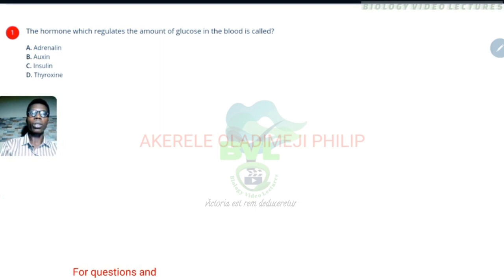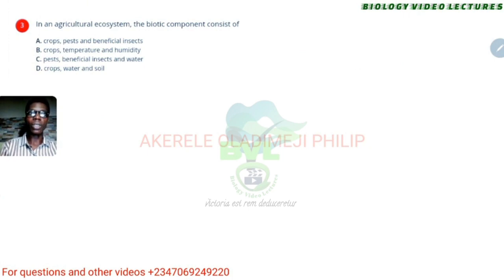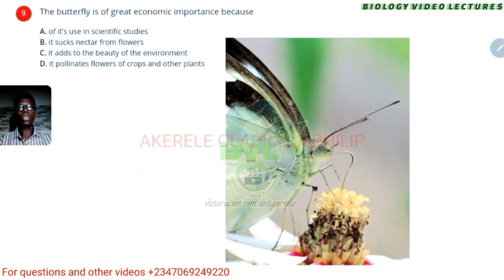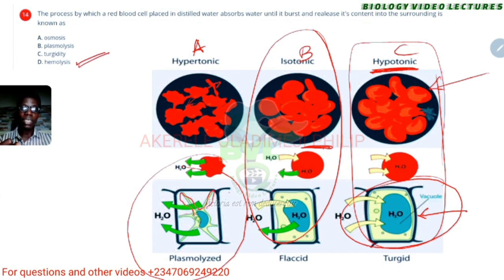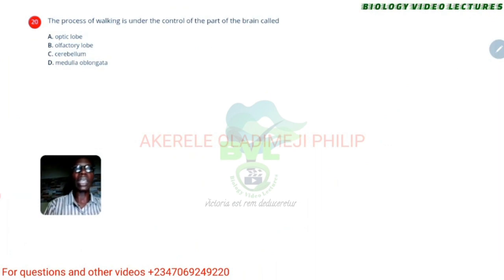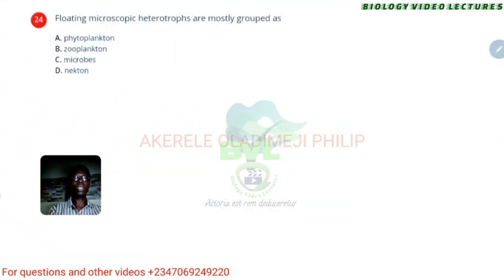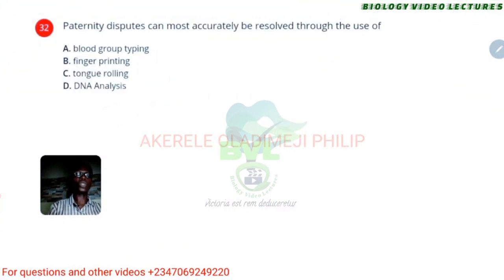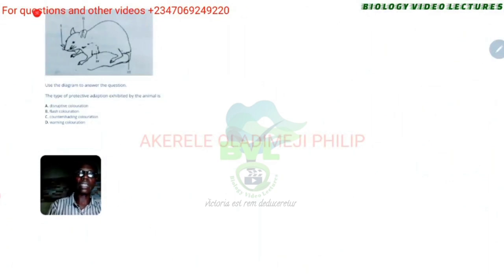Solutions to 2020 JAMB BIOLOGY || General biology series